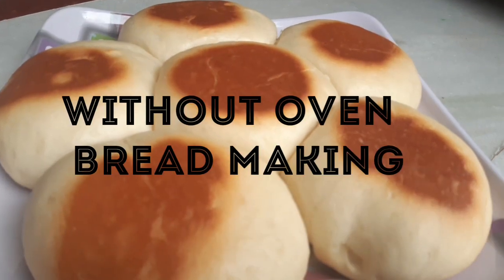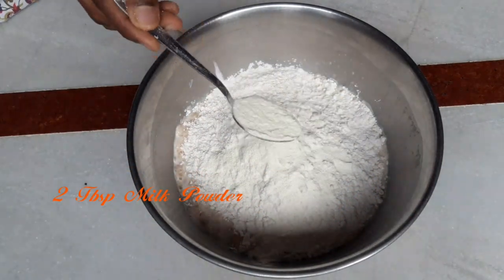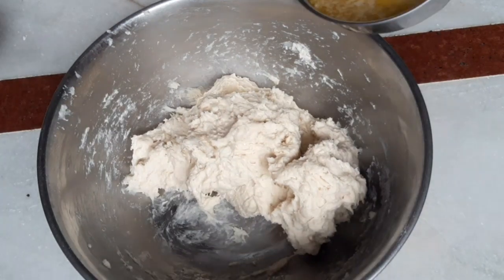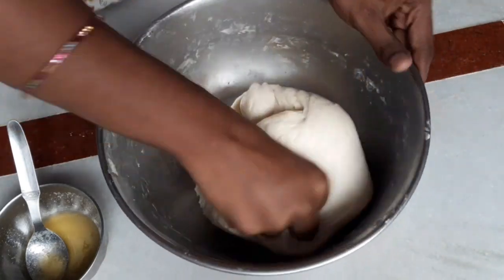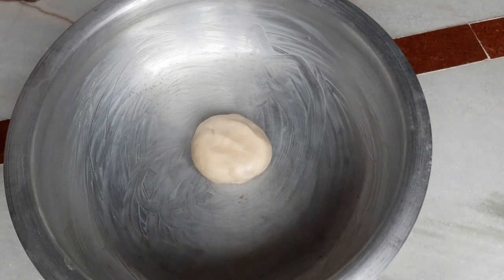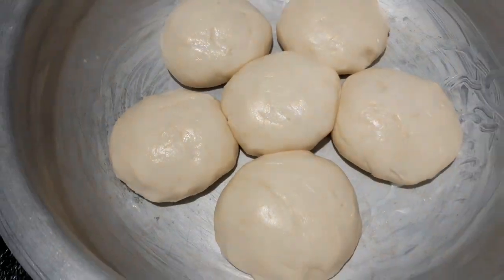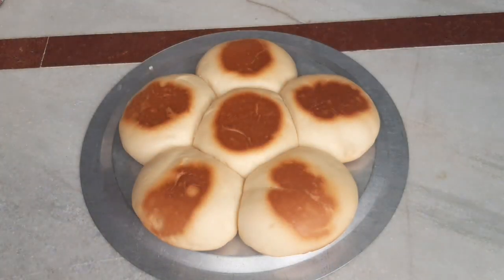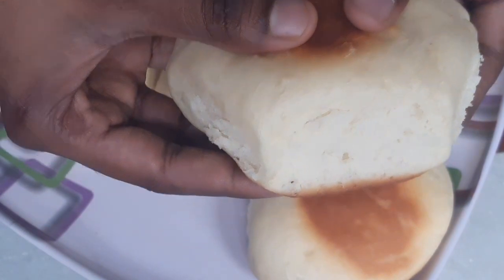How to Prepare Bread at Home/ Bread making without Oven/easy bread making/Madhulika Trendy Thoughts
Hi Friends,
Ingridients:
1 Cup Milk
2 Tbsp Sugar
1 1/2 Yeast
250 grm Maida Flour
2 Tbsp Milk Powder
1 Salt
Butter
for Preparation see the vedio